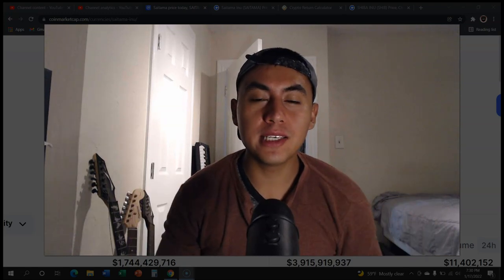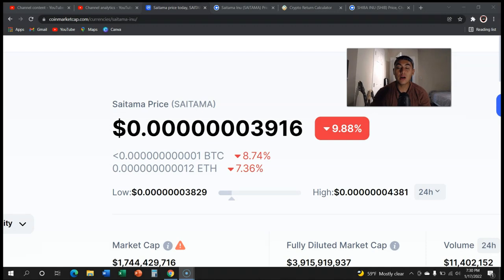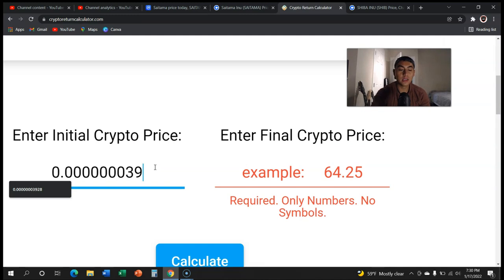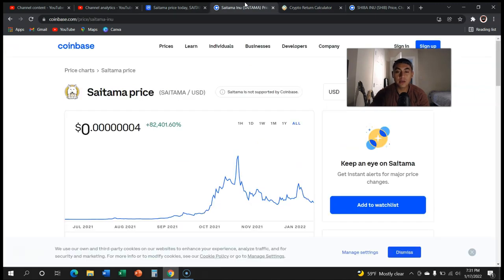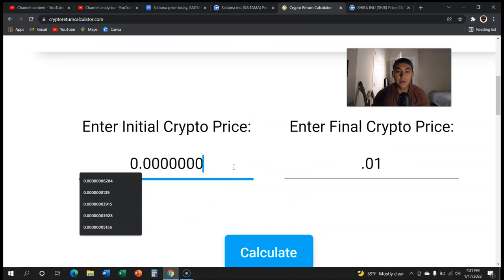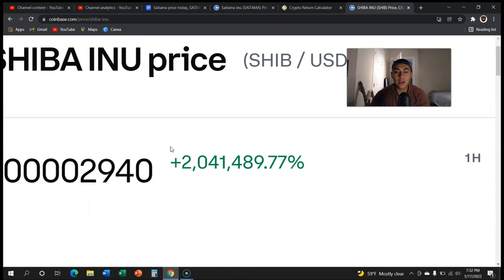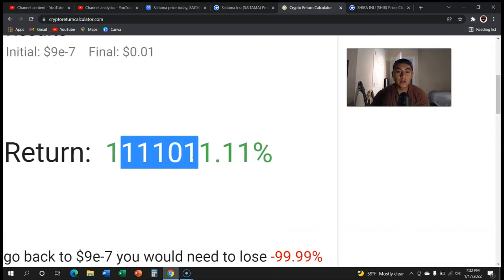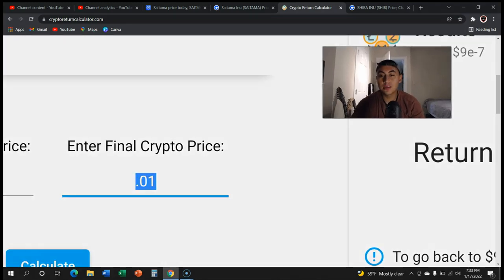THE TRUTH ABOUT 1 PENNY SAITAMA (HOLDERS WILL BE MILLIONAIRES)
Can saitama reach 1 penny the answer is yes but it will take some time just be patient.